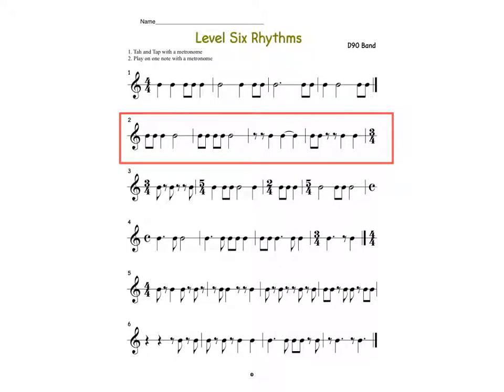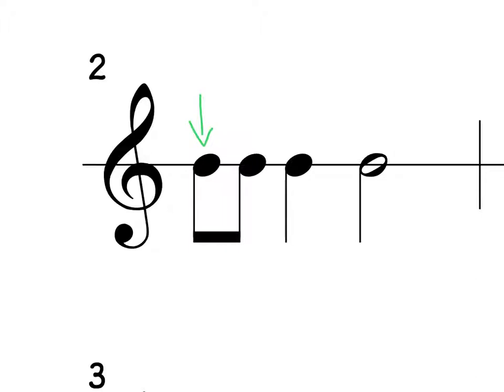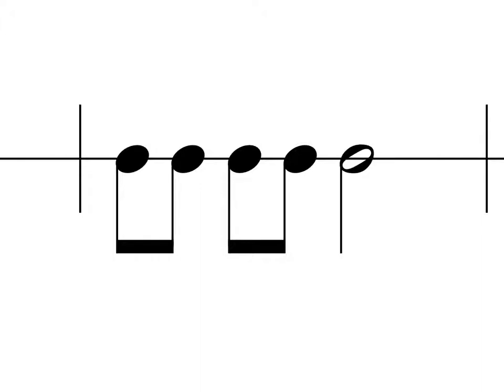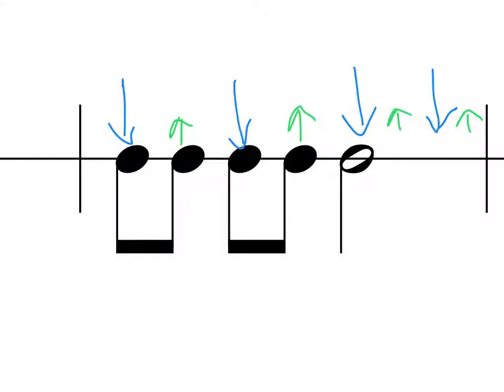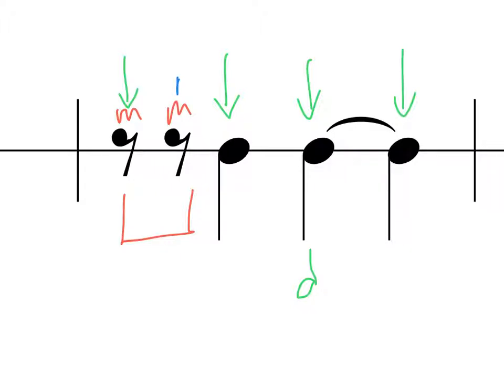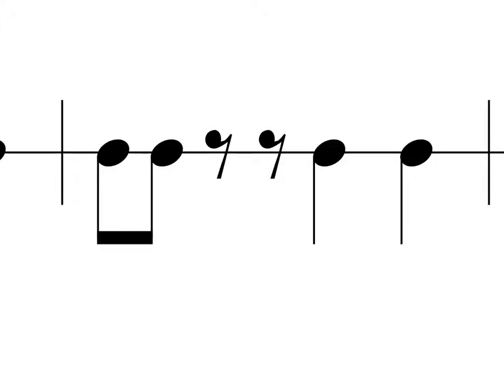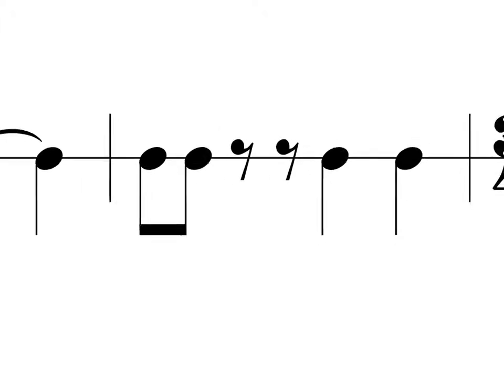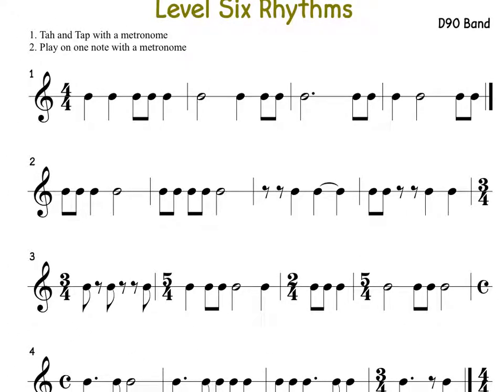Level 6 Rhythms: Line 2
This video will help you play Line 2 of the Level 6 Rhythms.